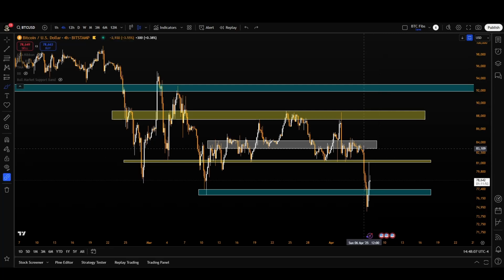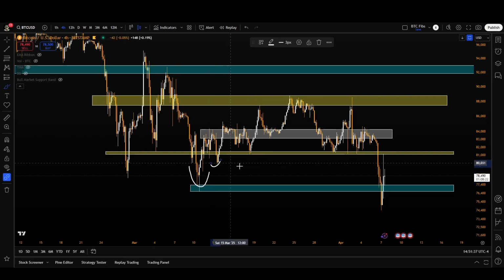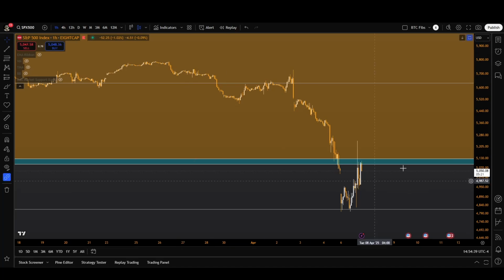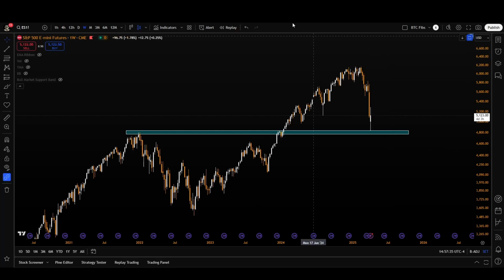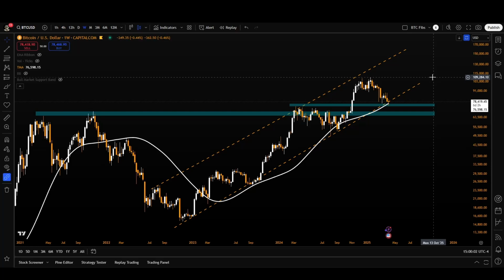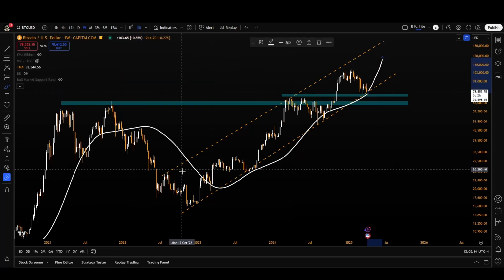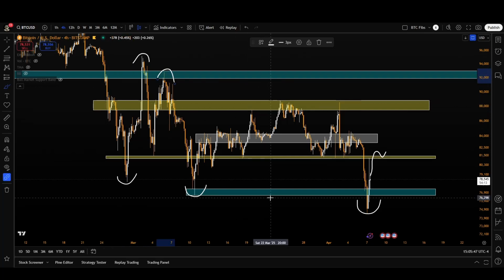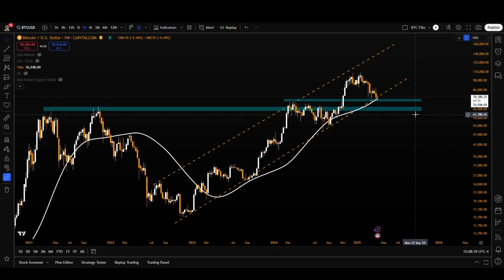Bitcoin Black Monday 🩸 You Need To See These Two Charts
Bitcoin Black Monday 🩸 You Need To See These Two Charts - BTC SPX SP500 Crypto Technical Analysis and Price Prediction

Chapters:
0:00 Intro

0:15 Black Monday Analysis
6:32 News
9:08 My Thoughts / Rant

20:17 Support The Channel!

Bitcoin Tip Jar:
bc1q3cp98e9vjwhrvwaj9mg2mpw4ux45f2h5zvx2yw

Solana Phantom Wallet Tip Jar:
EJJinRXYXWnWvihYpYoBYcR53A88zCcLnZHGUAHbA2EN